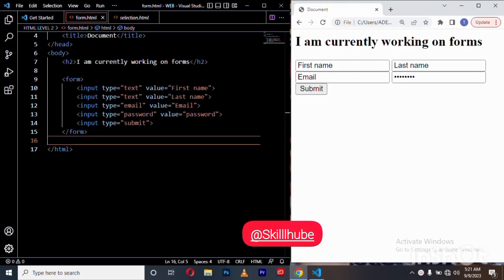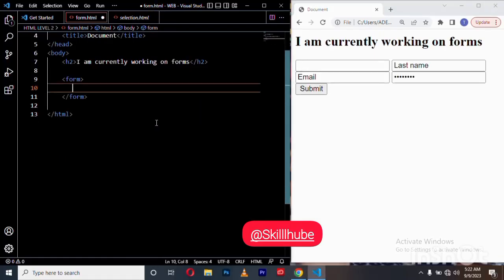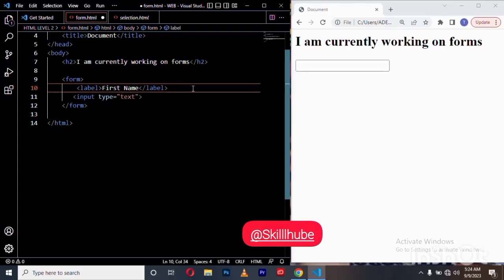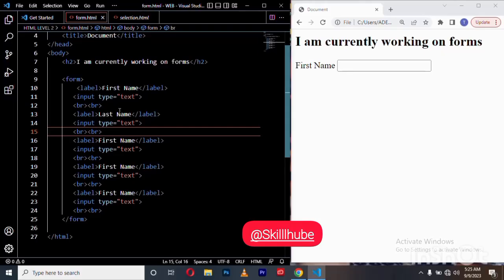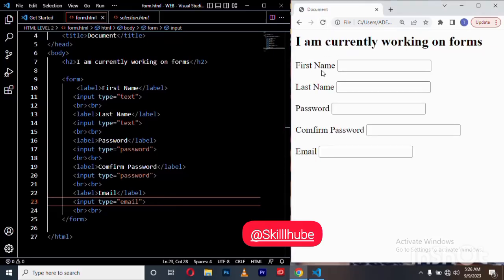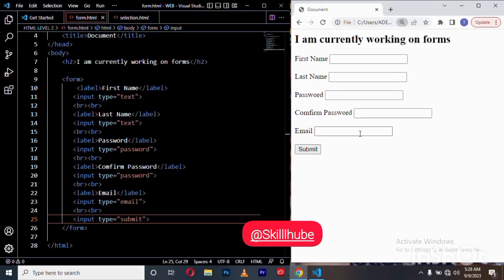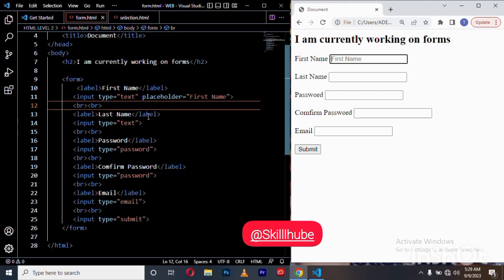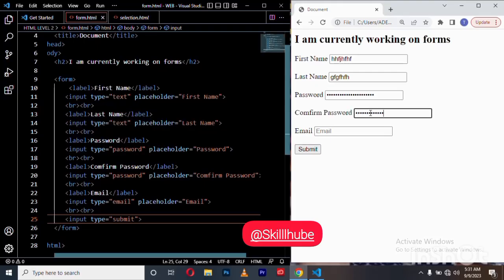Stop Using Values! Use HTML Labels & Placeholders Instead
In this lesson, we continue our HTML Level 2 series by focusing on creating functional login and registration forms. We move beyond simple input fields to explore how to properly label your forms and improve the user experience with placeholders.

Key concepts covered in this tutorial:

Labels vs. Values: Learn why using the label tag is better than using the value attribute for naming your fields.
The label Tag: How to create text labels that sit outside your input boxes.
Placeholders: How to use the placeholder attribute to provide hints inside the input field without requiring the user to delete any text.
Password Security: A reminder on using type="password" to automatically hide sensitive user data.
Submit Buttons: Adding the final piece to your form so users can send their data.
Email Validation: Using type="email" for proper formatting.
This tutorial is perfect for those looking to build professional-looking forms on both mobile and PC using TrebEdit or any code editor!

Timestamps
00:00 - Introduction to HTML Level 2: Forms and Labels
00:24 - Why "Value" isn't always the best for labels
01:25 - Introducing the label tag
02:26 - Creating your first external label (First Name)
03:15 - Using br for better form spacing
03:50 - Building out Last Name, Password, and Email fields
04:26 - Setting up secure Password inputs
05:07 - Setting up the Email input type
06:05 - Adding the Submit Button (type="submit")
06:48 - Enhancing forms with the placeholder attribute
08:02 - Comparing Placeholders vs. Values
09:04 - Testing the final form: Hidden passwords and email entry
09:44 - Final summary and wrap-up